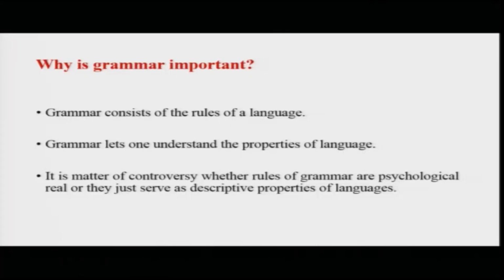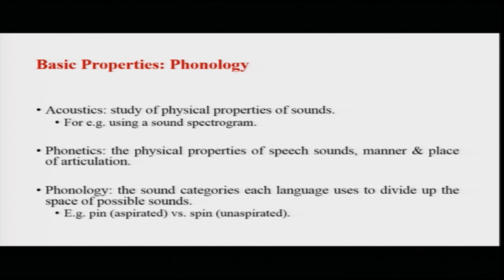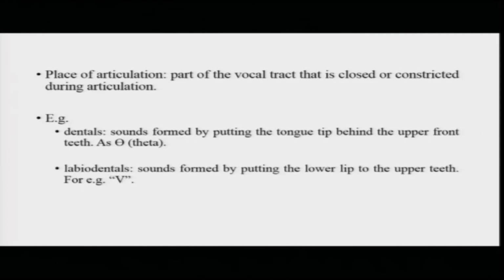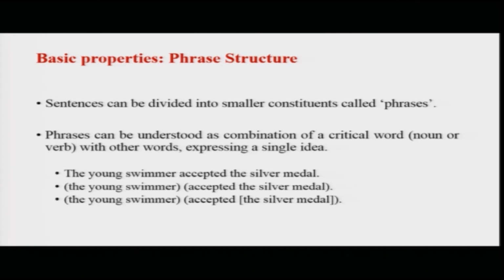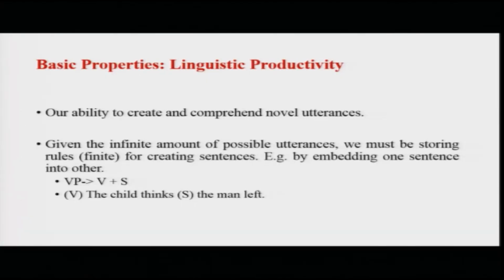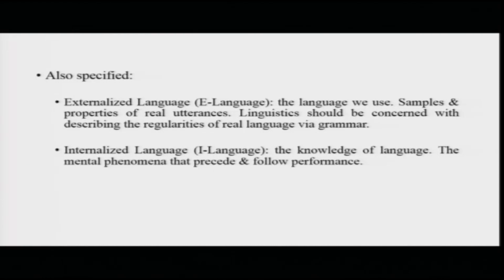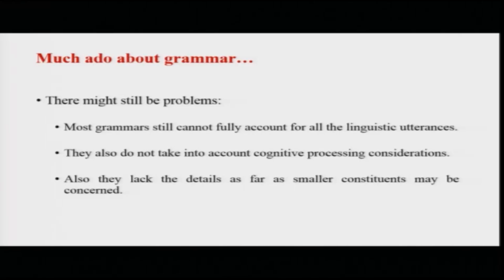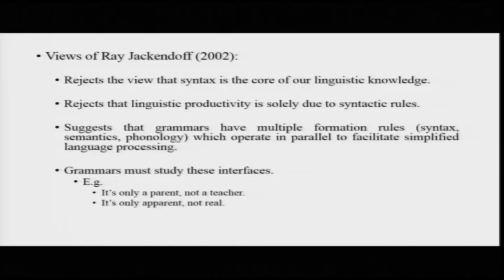noc19-hs14 - Lecture 02 - Basic Concepts in Psycholinguistics